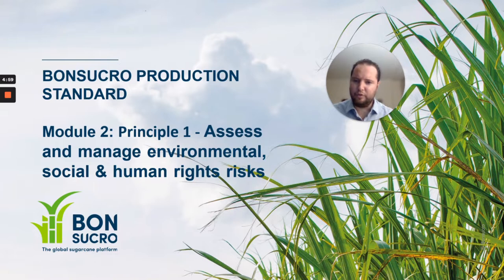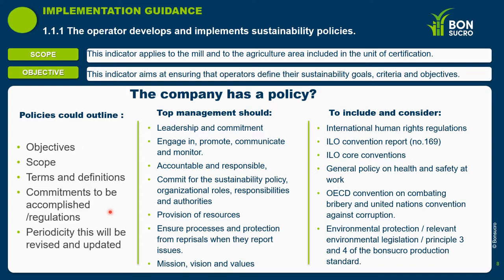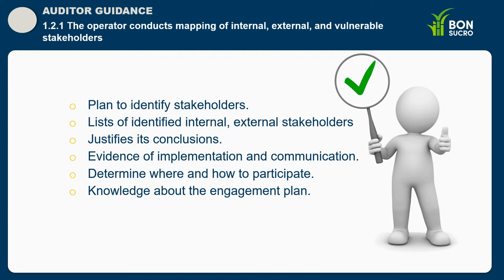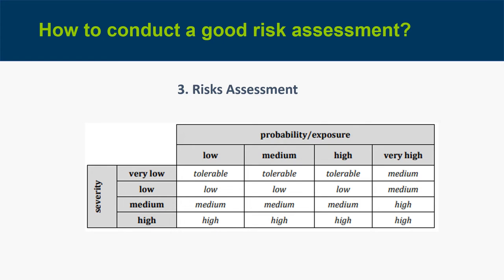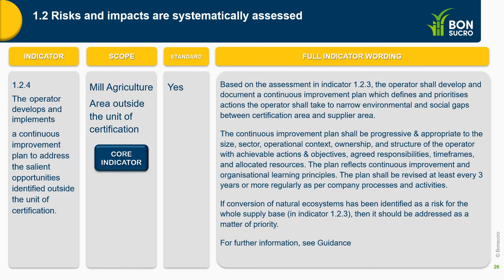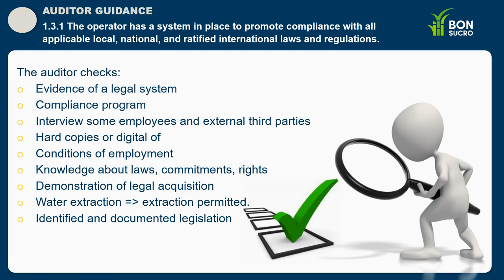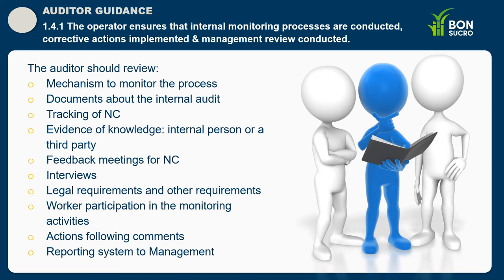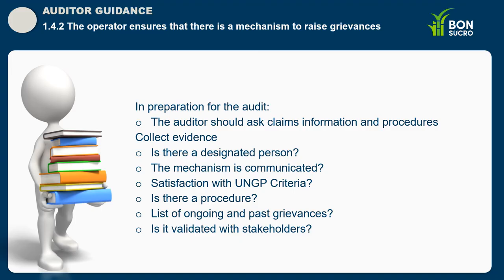Module 2: Assess and manage environmental, social & human rights risks (Principle 1)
This module provides detailed technical training on the four criteria in Principle 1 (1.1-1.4) of the Bonsucro Production Standard v5.1. This module will cover how to:

• Demonstrate leadership through elaborating and implementing sustainability policies
• Systematically assess risks and impacts
• Implement systems for Monitoring and Evaluation (M&E) and grievances